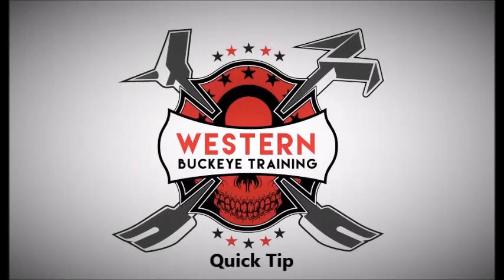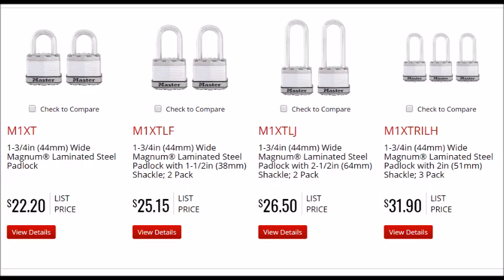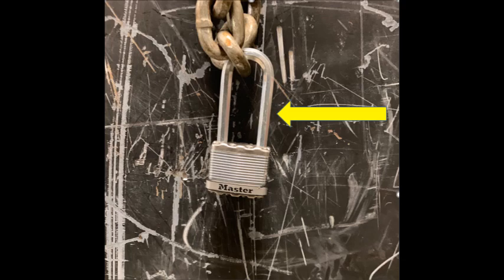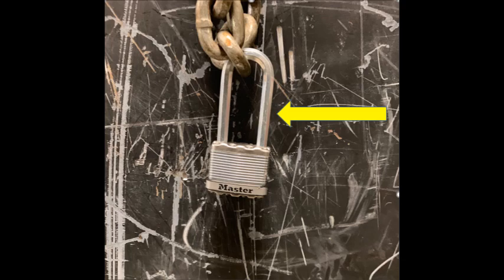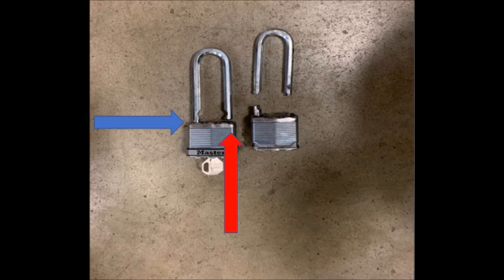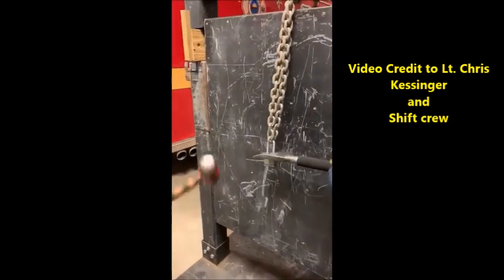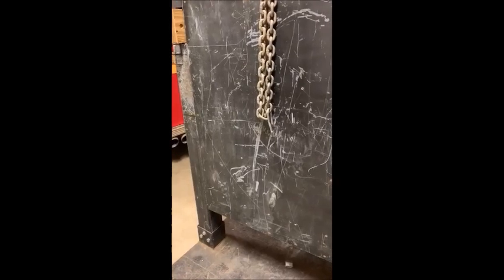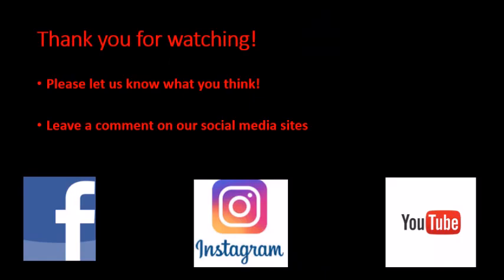Firefighter Training - Pad Lock Force